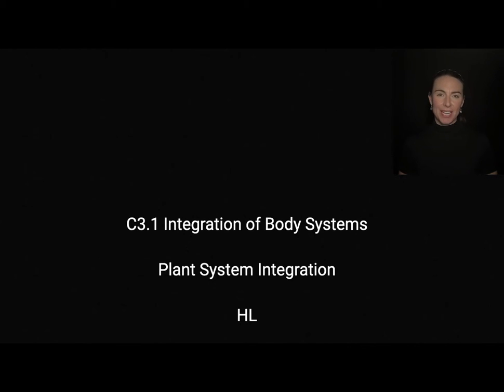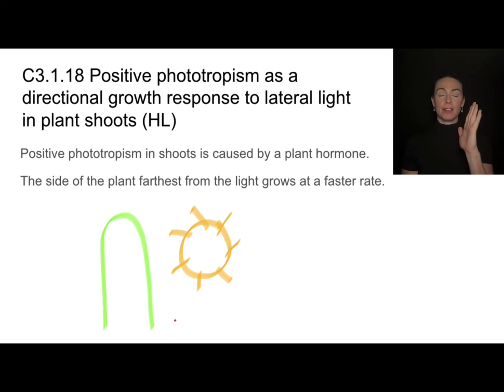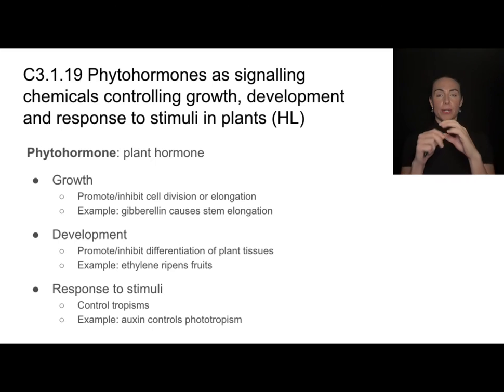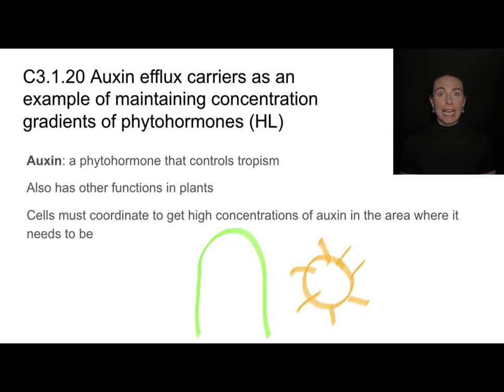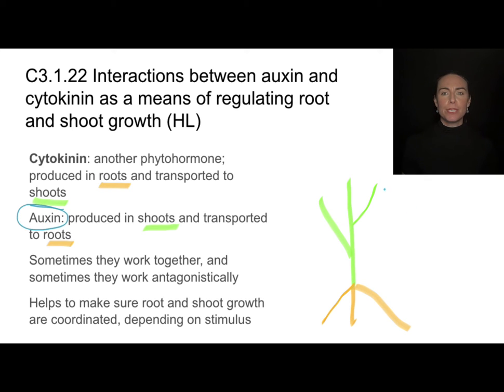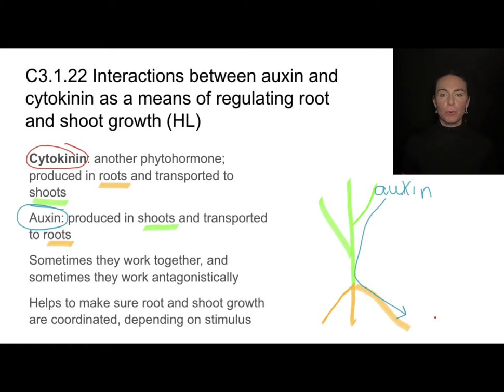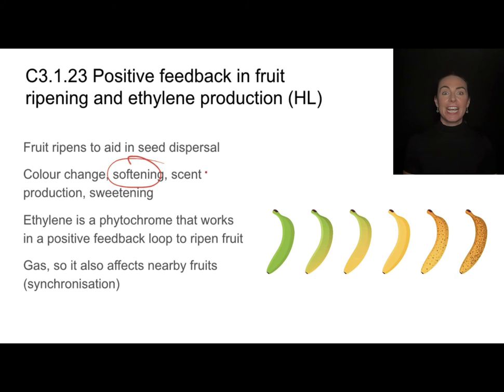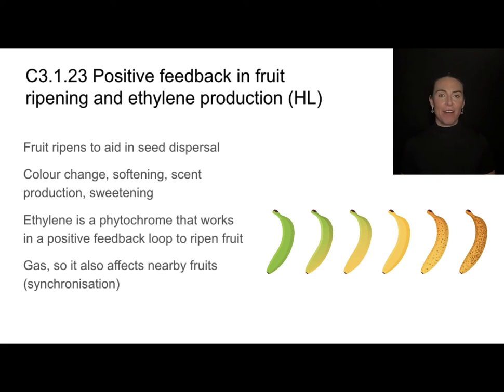C3.1 HL Plant System Integration [IB Biology HL]